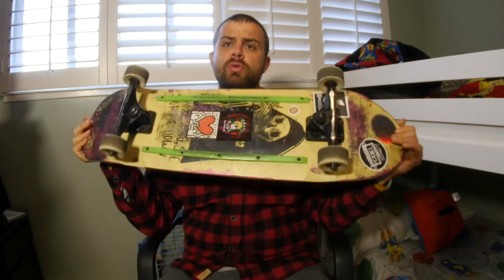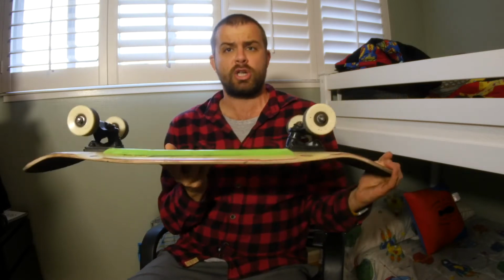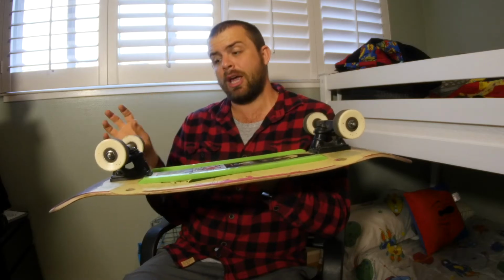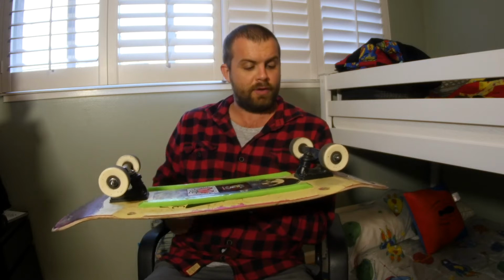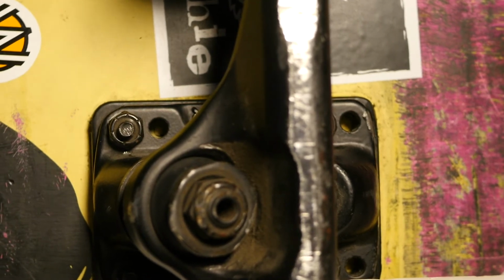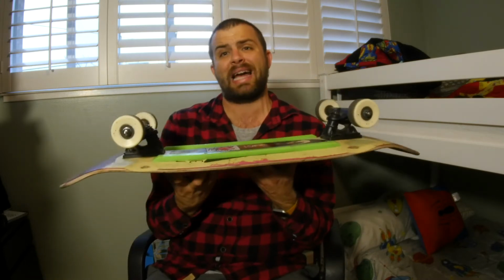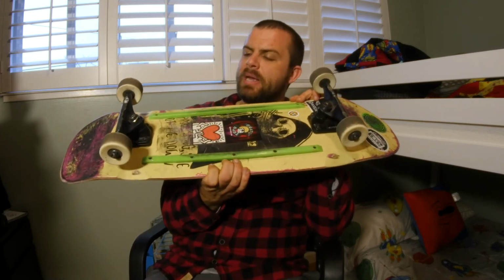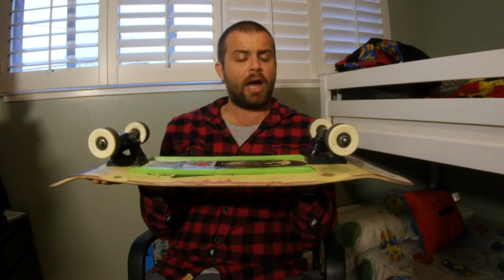Polar Bear Trucks Review INDEPTH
i've skated there polar bear trucks for about 4 months and i give an in depth review of them.